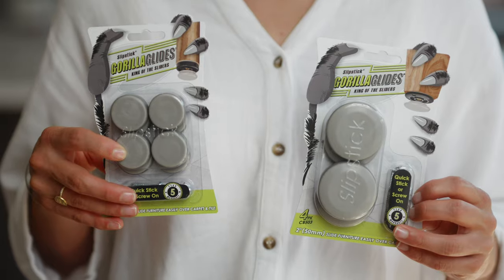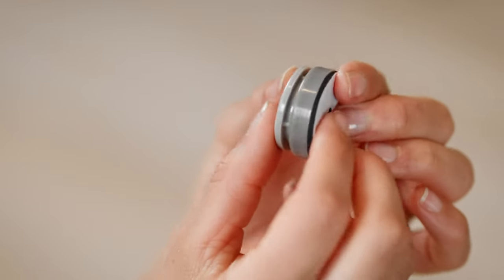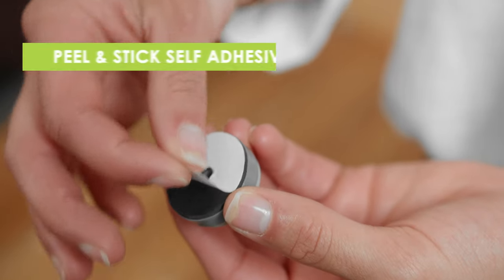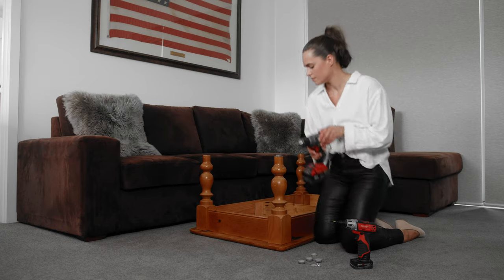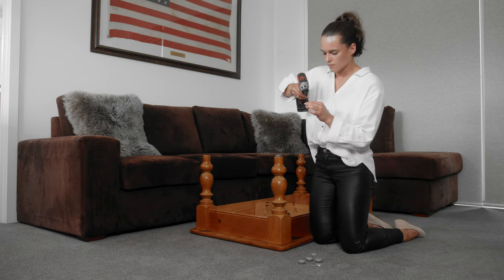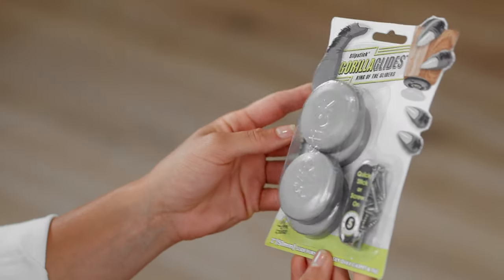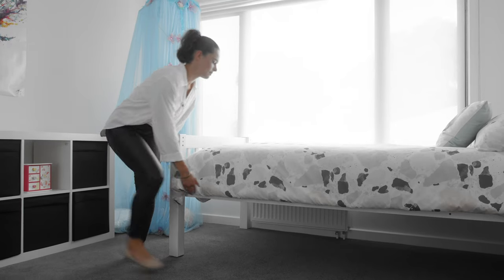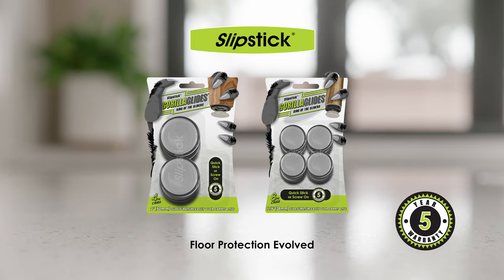SLIDE FURNITURE EASILY ON CARPET AND TILE FLOORS: Gorilla Glides allow easy movement 1-1/4" & 2" Dia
PLASTIC CHAIR LEG FLOOR PROTECTORS – Ideal slider feet for kitchen chairs, dining tables, stools, armchairs, coffee tables and furniture legs, suits 1 1/4" to 4" inches in diameter at foot
ULTRA-LOW FRICTION SLIDERS – Super slick bottom of glides makes moving furniture effortless and provides smooth and quiet sliding on carpet and hard surface floors
SCREW ON OR SELF STICK ATTACHMENT – CB323 Includes 8 round 1 1/4"” gliders and CB503 Includes 4 round 2” gliders, Both feature strong adhesive backings for quick attachment as well as  screws for permanent attachment
5 YEAR WARRANTY – GorillaGlides by Slipstick are covered by a free replacement warranty should any product fail due to premature wear or defect - Slider caps can be replaced and are sold separately

GorillaGlide CB323 1 1/4” round and CB503 2" Round screw on chair sliders make moving chairs effortless and reduce noise when sliding furniture on carpet and hard surface floors. Ultra-low friction slider disc on bottom of glides safely protects floors from furniture damage when moving chairs, tables, furniture or décor. These floor protectors prevent furniture legs from scratching or scuffing floors made of tile, carpet, slate, polished concrete, timber decking, laminate, ceramic, and more (We recommended GorillaFelt model CB257 for wood floors). Ideal slider feet for kitchen chairs, dining chairs, stools, and furniture legs 1 1/4" inch in diameter to 4" diameter. CB323 Includes 8 Gorilla gliders that are 0.1.25 inch round and screws for secure attachment under chairs – CB503 Includes 4 Gorilla gliders that are 2" inch round and screws for secure attachment under chairs also features self-stick adhesive backing for quick attachment. Replacement plastic slider cap inserts sold separately – . COVERED BY SLIPSTICK 5 YEAR FREE REPLACEMENT WARRANTY (COMMERCIAL WARRANTY 1 YEAR)